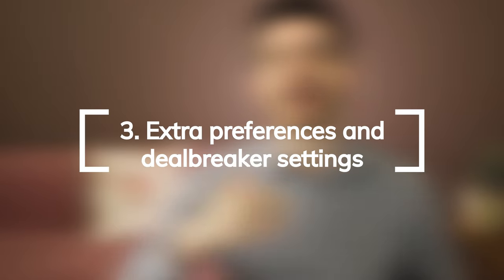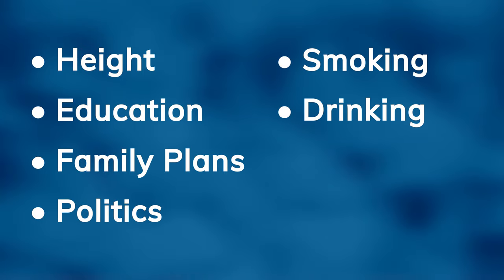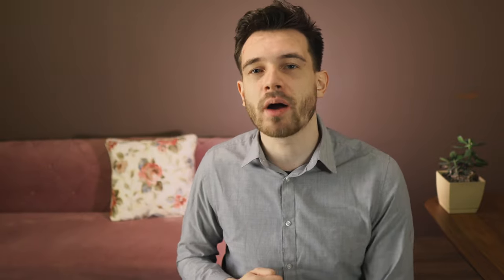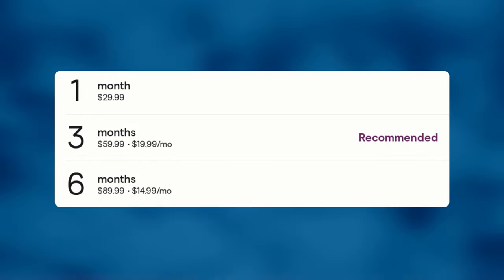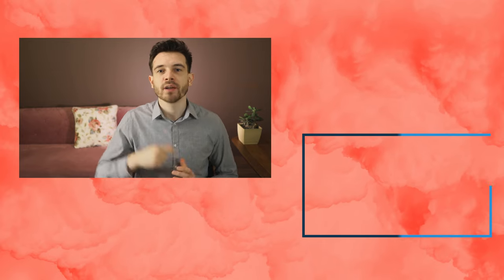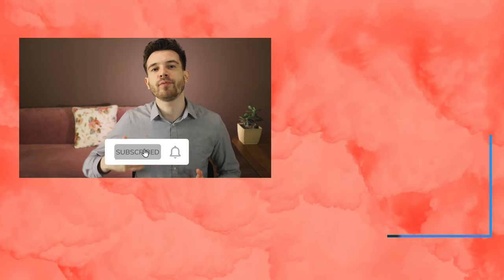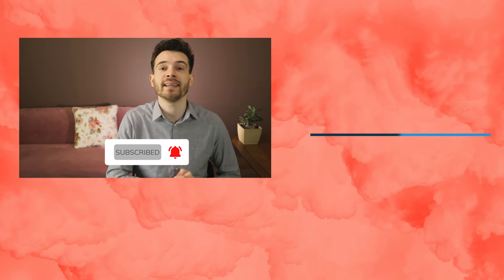Is A Hinge Preferred Membership Worth It? Temporary for FREE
Want to get your time back and have an amazing dating life or fulfilling relationship?
Want to learn online dating yourself?

If you’re new to my channel, my name is Koen. I’m the owner of Hovalo.com. We’re an online dating management company that has helped entrepreneurs, YouTubers, and executives get amazing dating lives by scheduling them 2–12 dates every month. I’ve personally swiped over 100,000 times and set up more than 1,000 dates for our clients. I’m passionate about getting awesome people into relationships, getting more “hovalo babies”, or just making sure that important people can focus on business while not wasting all their time on dating apps or going to bars till late at night.

Finding love and an amazing partner is one of the most beautiful things in life and something we’re all chasing. I hope to be able to support you in your journey in whatever shape possible.

Dating isn’t always easy, but the people who win are the ones who keep putting in the effort.

Keep Growing,

Koen

🎬 Chapters
0:00 Intro
0:28 What's Hinge Preferred
0:52 Unlimited Likes
1:08 See Who Likes You
1:26 Extra Preferences & Dealbreakers
1:51 Hinge Preferred Cost
2:05 Free Hinge Preferred
2:29 Should I get Hinge Preferred?
3:20 Outro